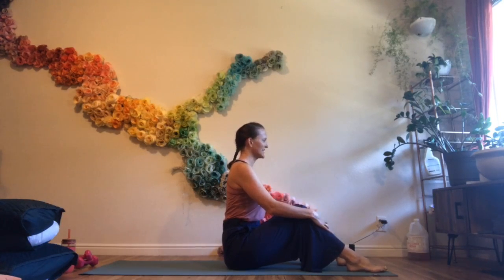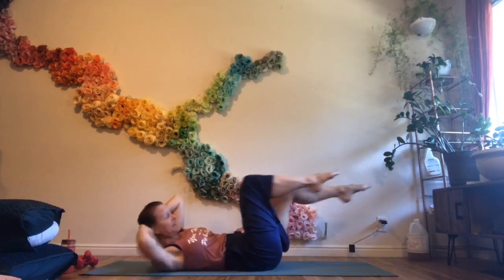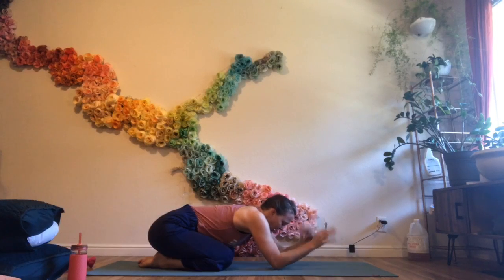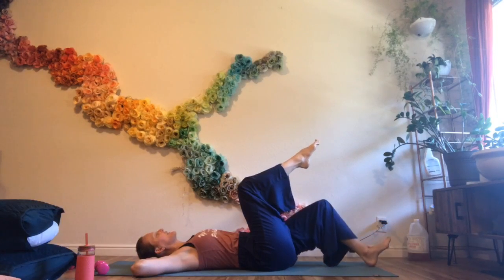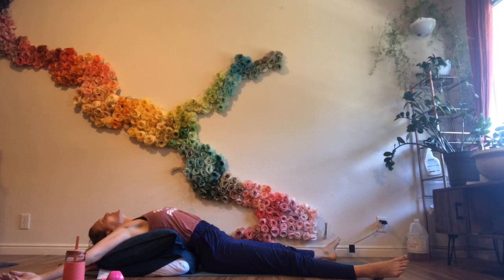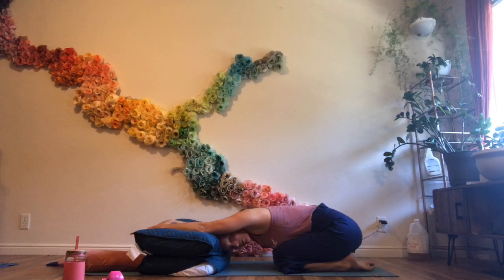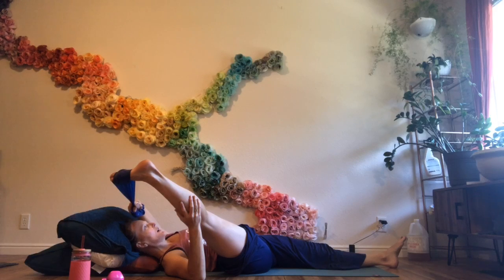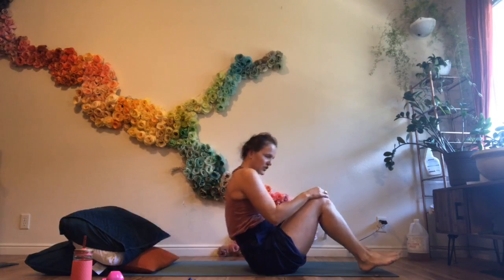Pilates: Strengthen, Stretch, Balance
Grab your mat, weights are optional, and a couple pillows. We will hit the Pilates and strengthen then take the last half to stretch, release, and balance!